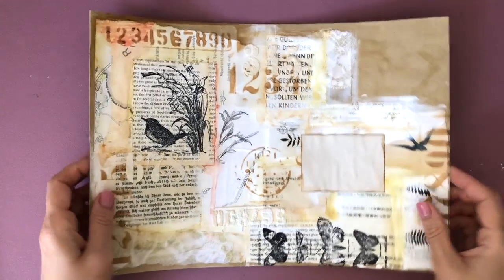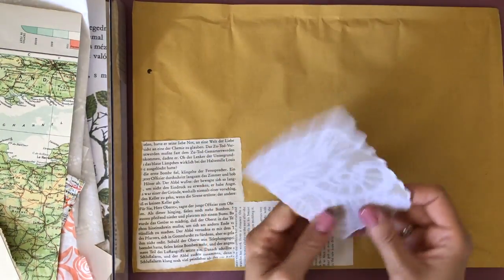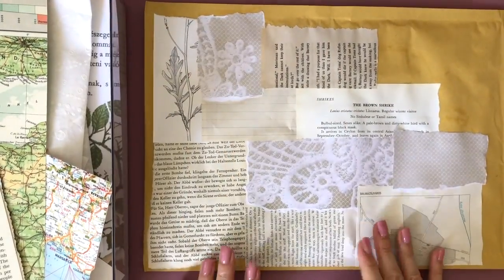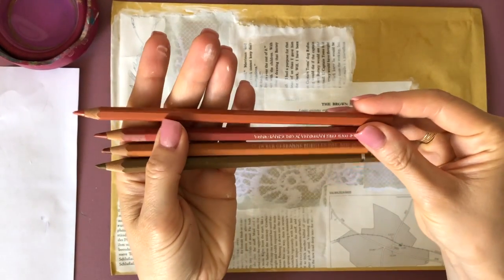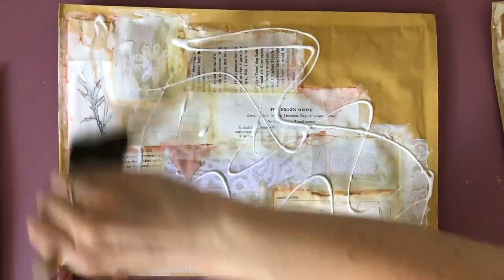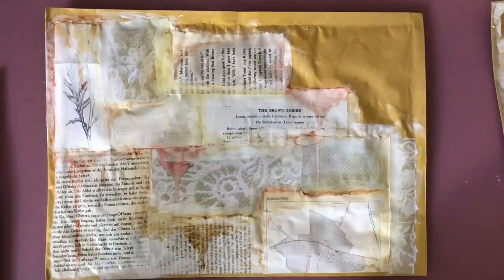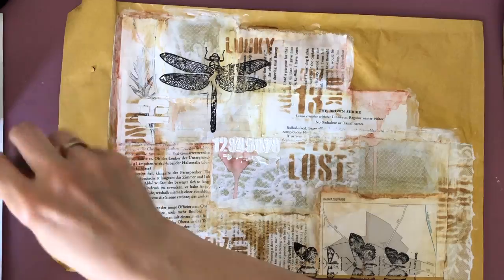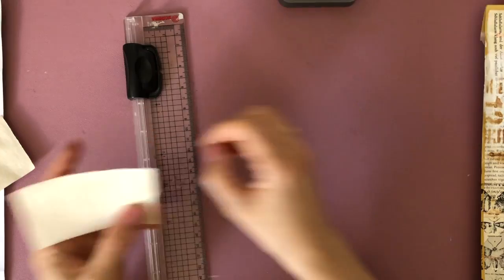All about Happy Mail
In this video I want to talk about Happy Mail: What is it? How can I do it? Where can I find partners to send it to? And finally how I decorate my envelopes.

Other journal supplies from amazon.com identical or very similar to what I use:
Joy!Crafts Paper Tearing Ruler on Amazon.co.uk
Joy!Crafts Paper Tearing Ruler on eBay
12 Digit Rubber Rolling Alphabet Stamp